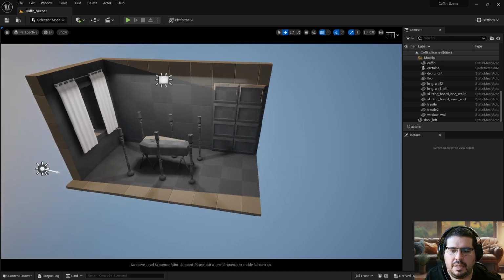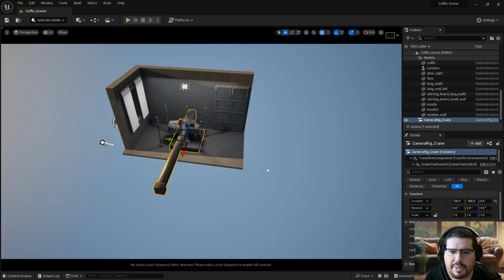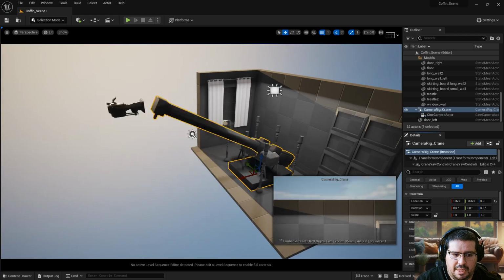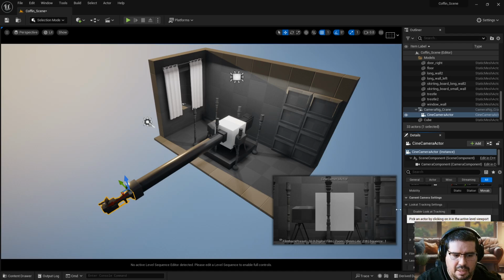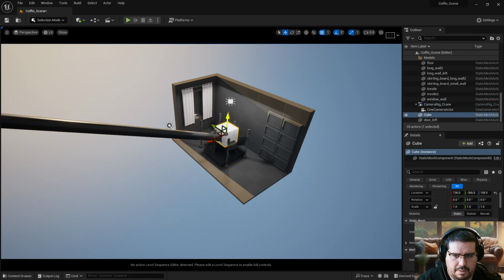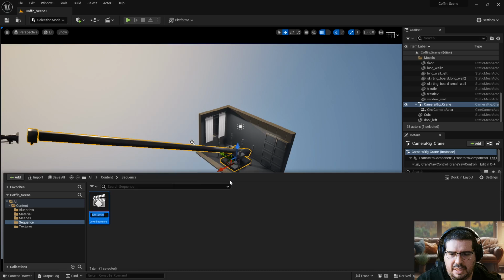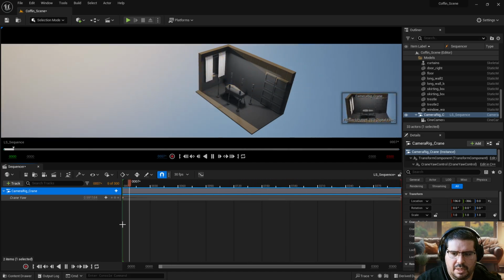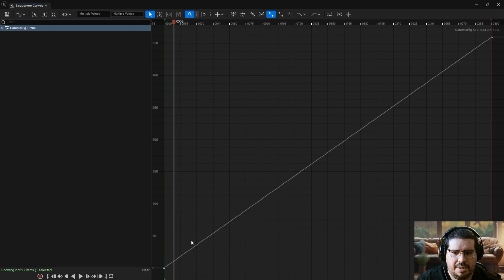Creating a turntable in Unreal Editor 5.3.2 using Camera Rig Crane and Sequencer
00:00 Introduction - Why Use a Camera Rig Crane for Turntables
00:32 Adding Camera Rig Crane and Positioning at Centre
01:05 Adjusting Crane Location and Ensuring Alignment
02:00 Adding and Positioning Camera Actor to the Crane
02:45 Parenting Camera to Crane for Coordinated Movement
03:30 Using a Reference Box for Camera Tracking
04:15 Setting Camera Tracking Settings to Focus on the Box
05:00 Adjusting Crane Pitch and Rotation for Optimal View
06:00 Creating a Level Sequencer for Animation
06:30 Setting Keyframes for 360° Crane Rotation
07:30 Switching Interpolation to Linear for Smooth Animation
08:00 Previewing and Looping the Turntable Animation